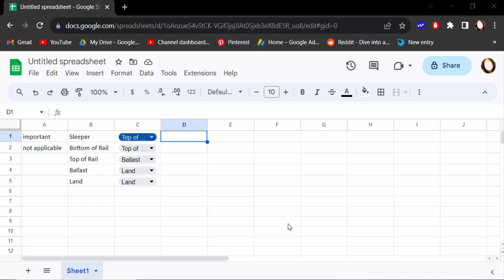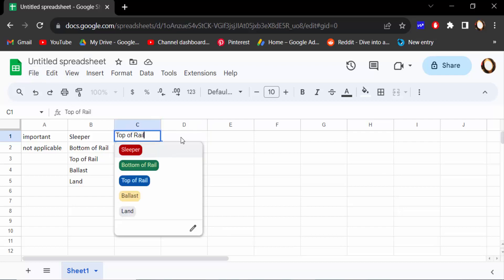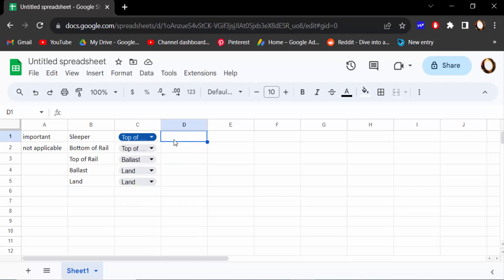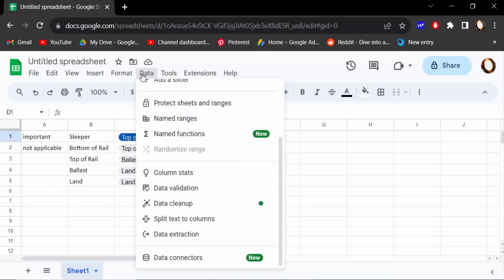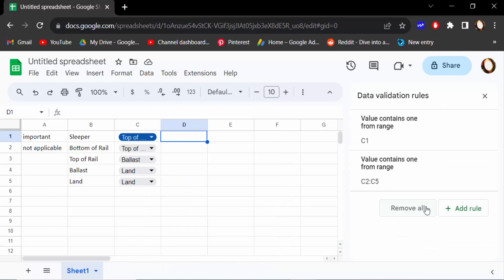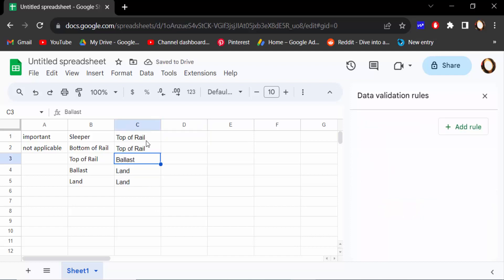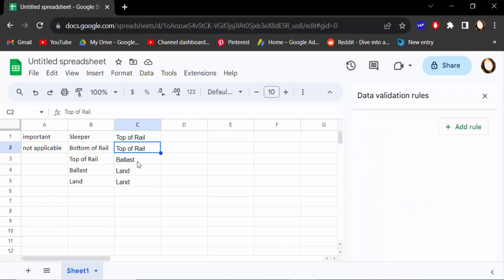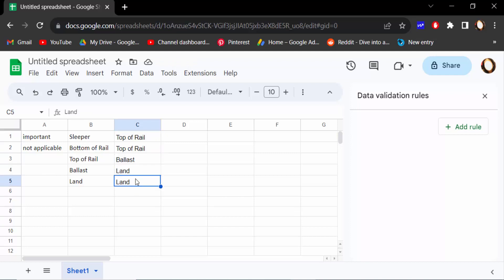How to Remove a Drop Down Menu in Google Sheets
Hello everyone, Today I will present you, How to Remove a Drop Down Menu in Google Sheets.